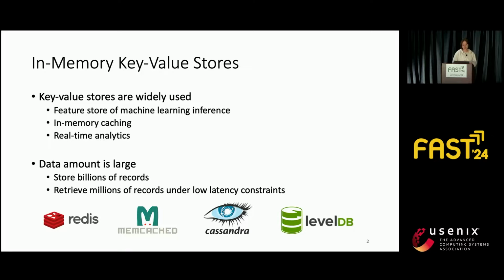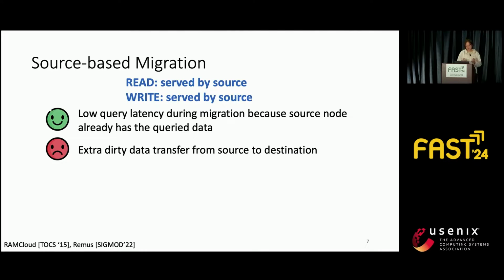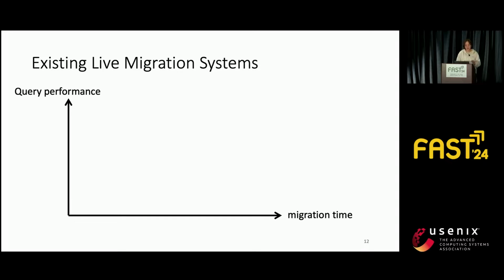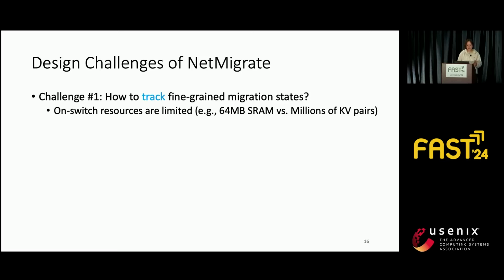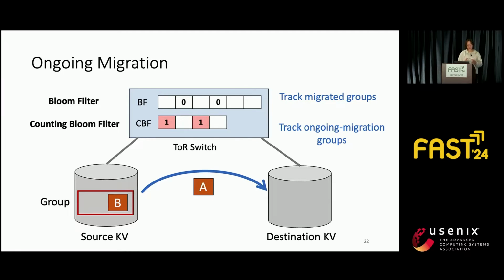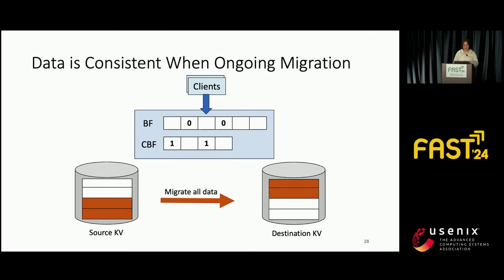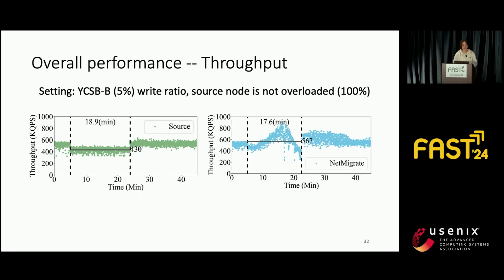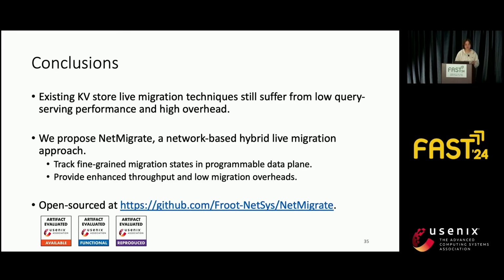FAST '24 - In-Memory Key-Value Store Live Migration with NetMigrate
Zeying Zhu, University of Maryland; Yibo Zhao, Boston University; Zaoxing Liu, University of Maryland

Distributed key-value stores today require frequent key-value shard migration between nodes to react to dynamic workload changes for load balancing, data locality, and service elasticity. In this paper, we propose NetMigrate, a live migration approach for in-memory key-value stores based on programmable network data planes. NetMigrate migrates shards between nodes with zero service interruption and minimal performance impact. During migration, the switch data plane monitors the migration process in a fine-grained manner and directs client queries to the right server in real time, eliminating the overhead of pulling data between nodes. We implement a NetMigrate prototype on a testbed consisting of a programmable switch and several commodity servers running Redis, and evaluate it under YCSB workloads. Our experiments demonstrate that NetMigrate improves the query throughput from 6.5% to 416% and maintains low access latency during migration, compared to the state-of-the-art migration approaches.